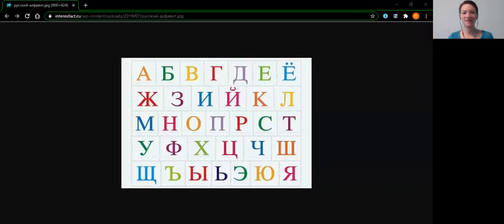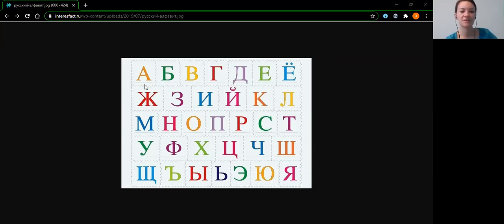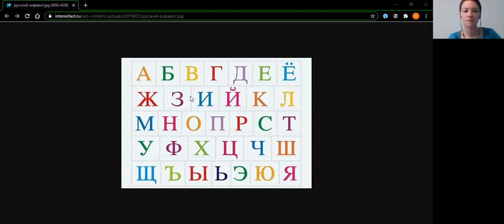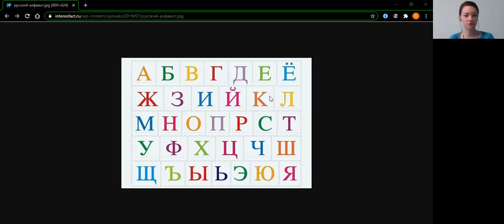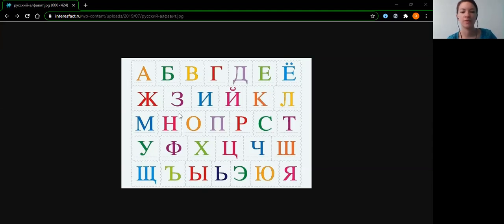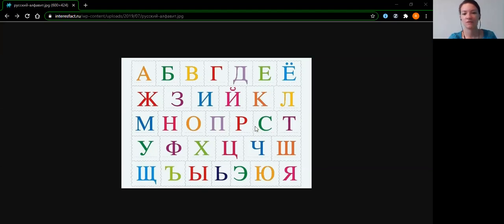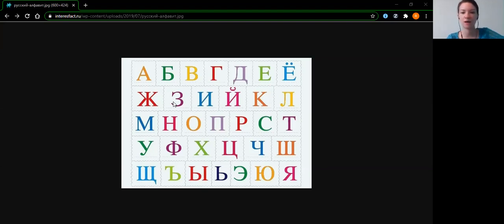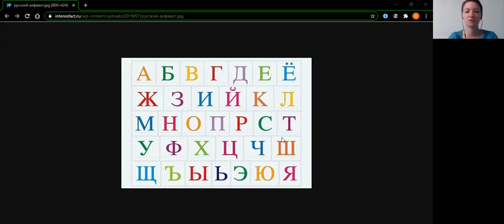Е - Т. Russian alphabet with correct pronunciation | Russian lesson | Learn Russian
Hi! This video will help you to learn Russia alphabet. It's easy and fun!